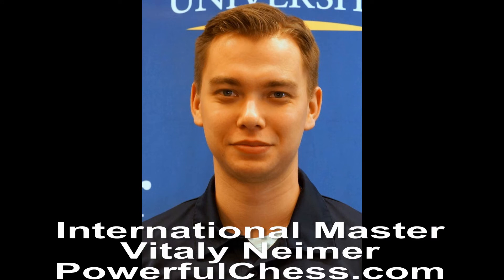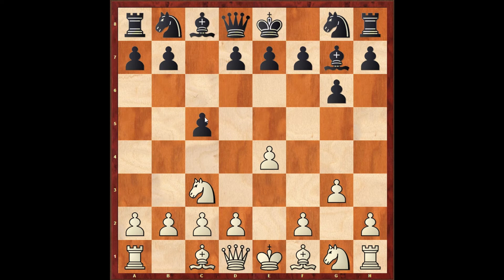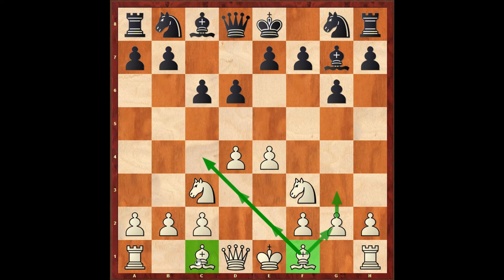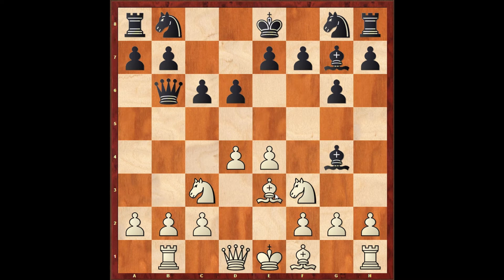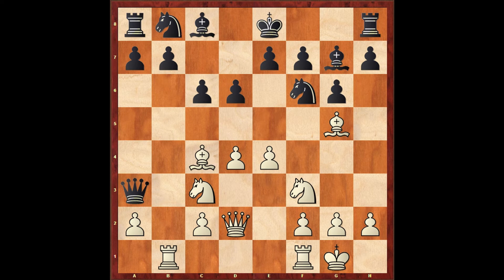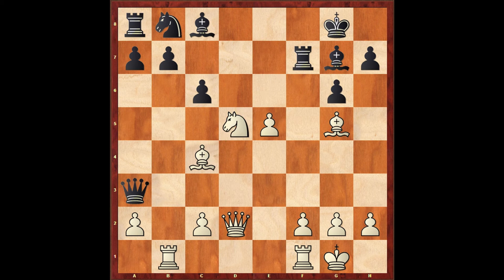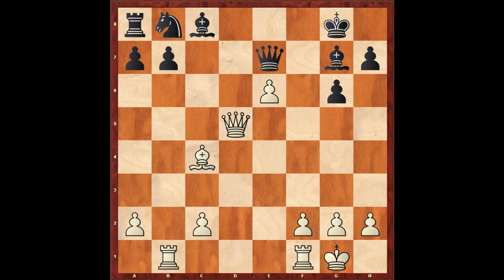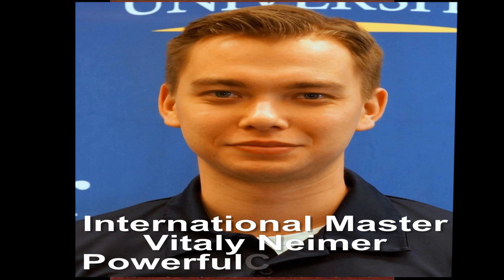How to Beat a Chess Grandmaster in less than 20 moves!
IM Vitaly Neimer vs GM Boris Kantsler